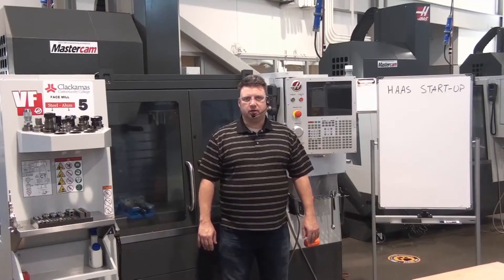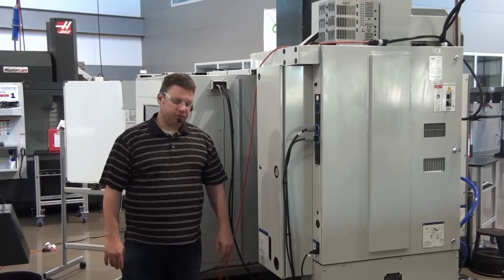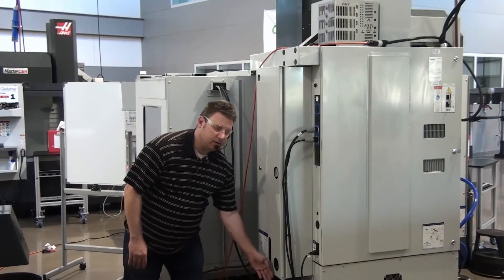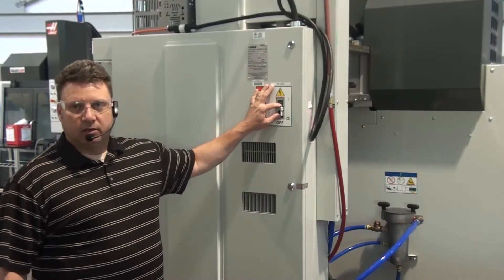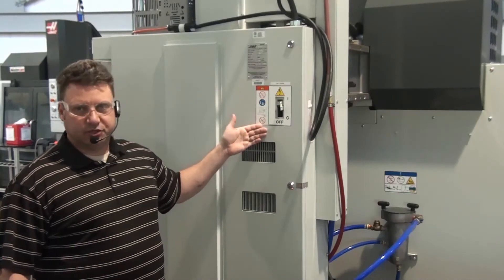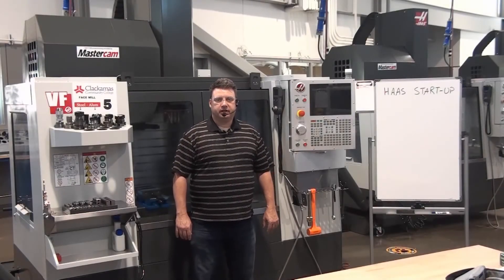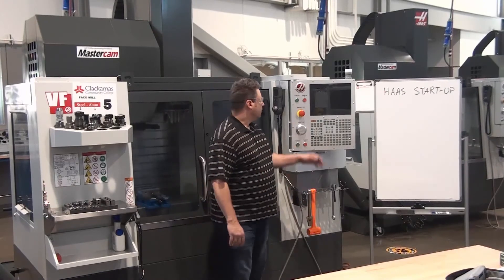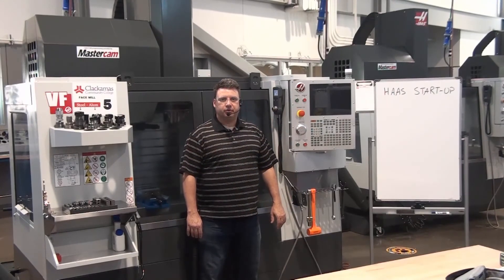01 Haas Start Up - Turning on power.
Video demonstrates the start-up procedure for a Haas VF series VMC with a next gen control. This segment includes checking air pressure, location of the main breaker, coolant, chip bin maintenance, and power on.